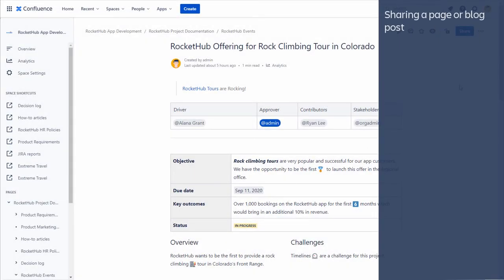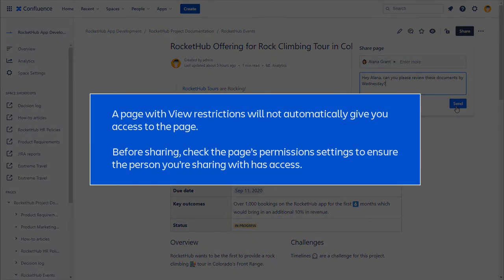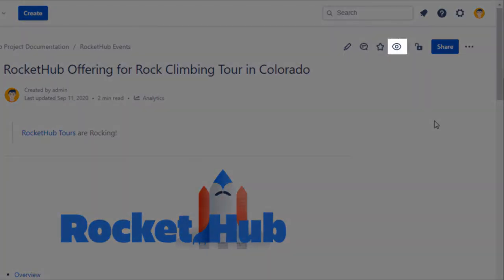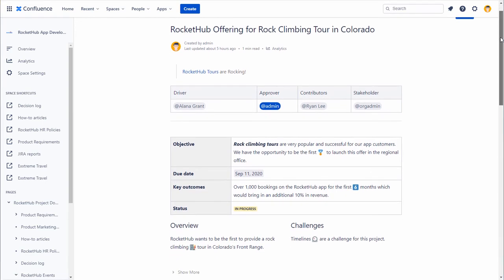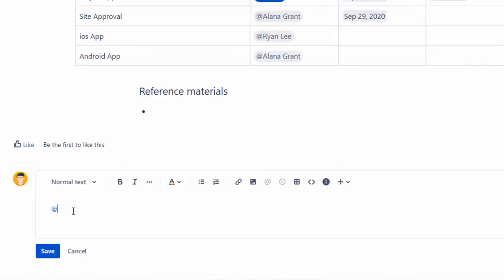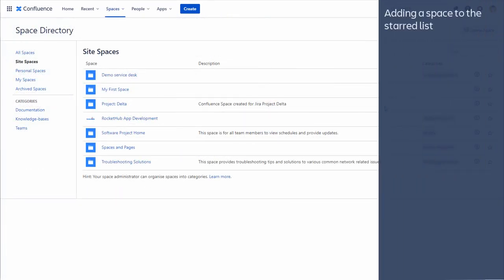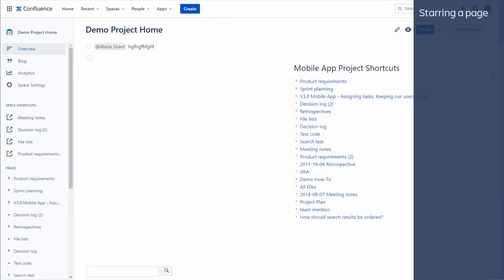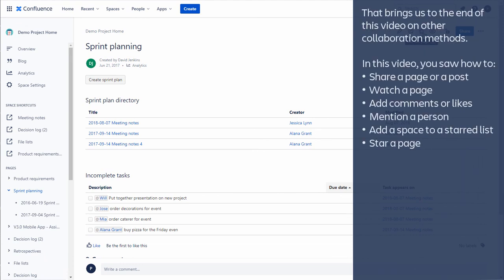Team collaboration in Confluence | Atlassian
Learn how to connect and collaborate with teams in Confluence. Collaborate on projects and move work forward. From actionable meeting notes to inspiring project plans, kickstart team participation with a flexible workspace.